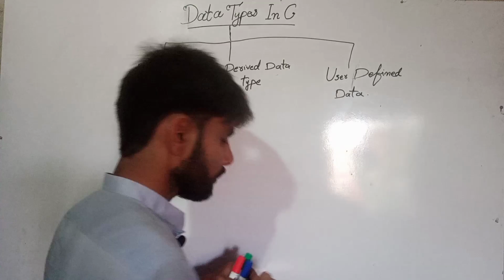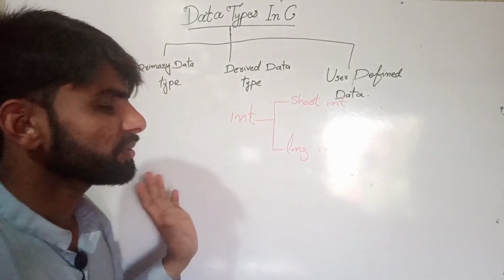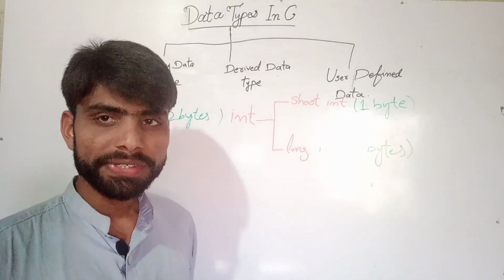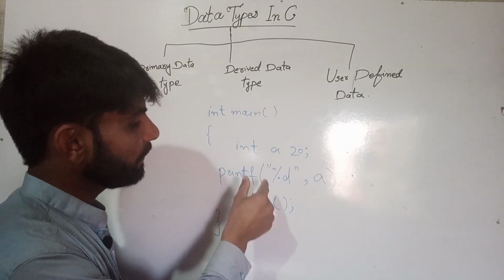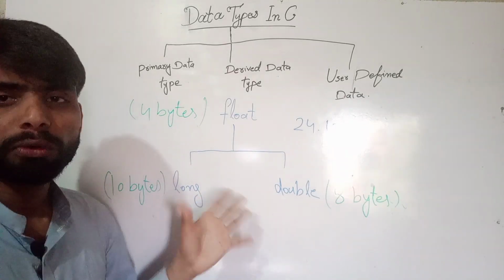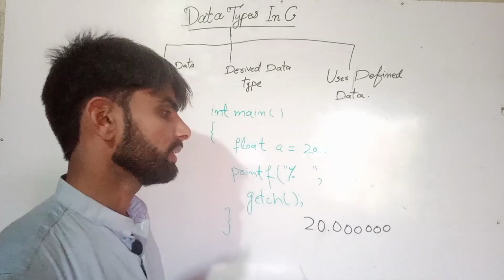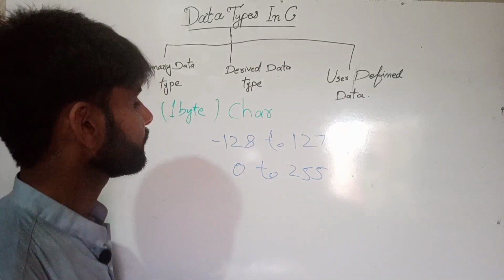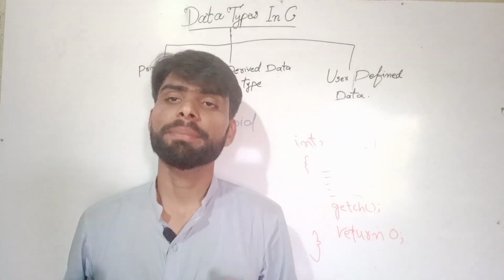Data types in C language Explained Simply || primary data type int_float_char_void_double📚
Learn about the primary data types: int, float, char, void, and double, and how they work in C programming. Whether you're a beginner or looking to refresh your knowledge, this video has you covered. Join me on this journey to master C programming!"